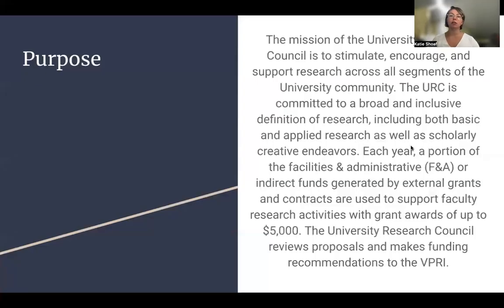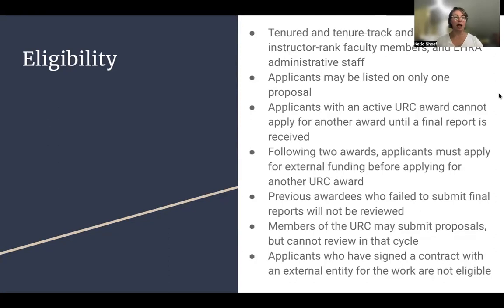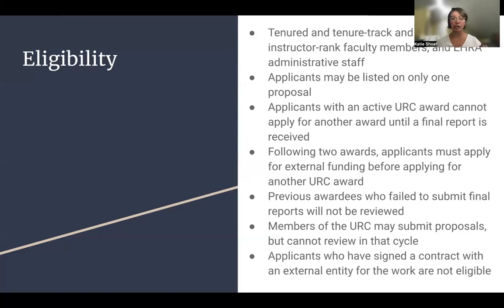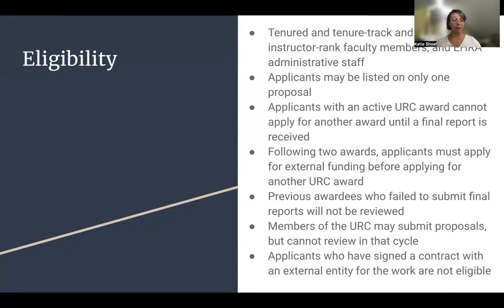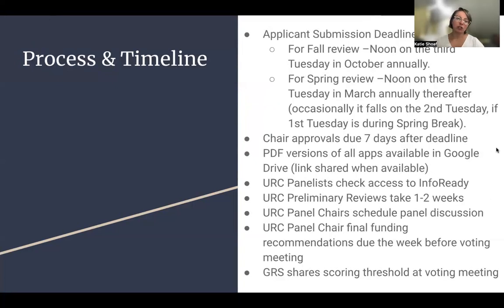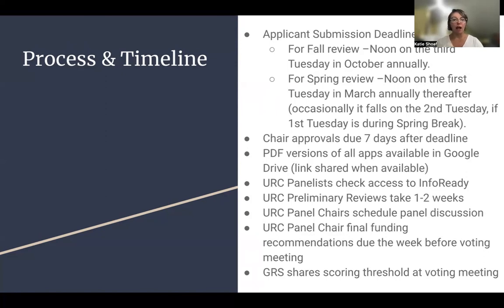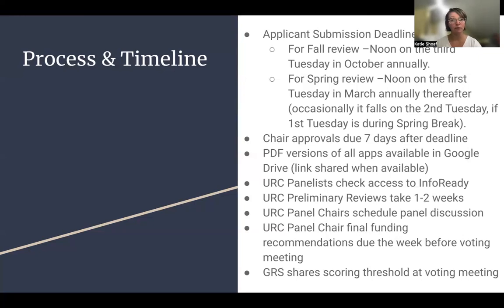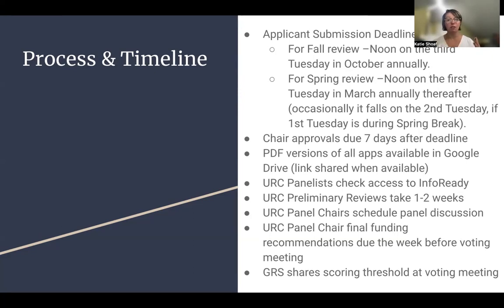URC Reviewer Training - Module 1: Purpose, Eligibility, and Timeline